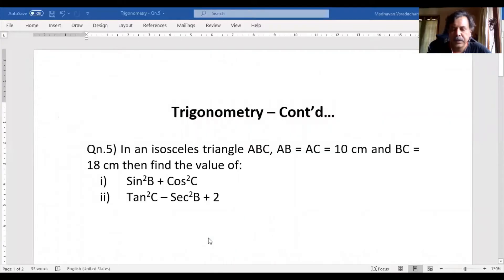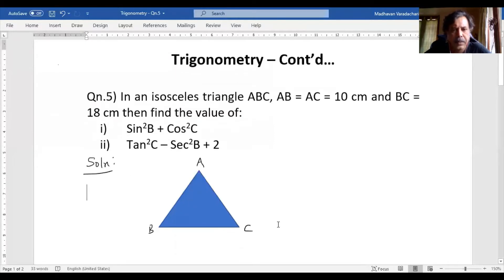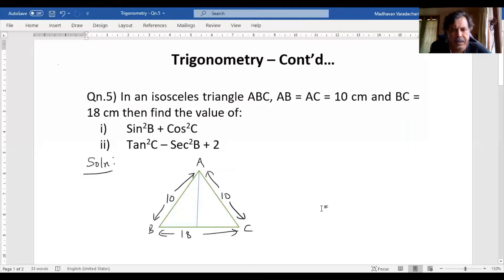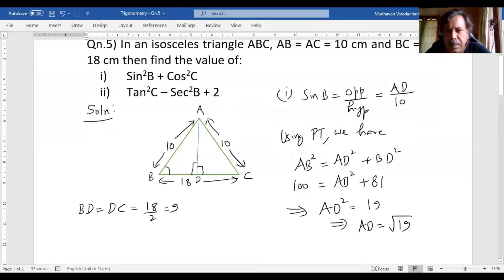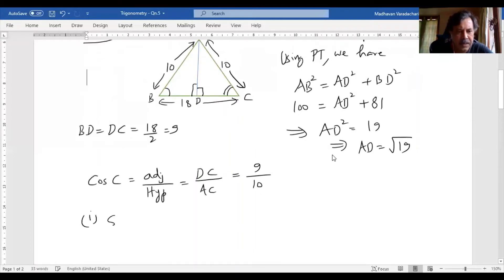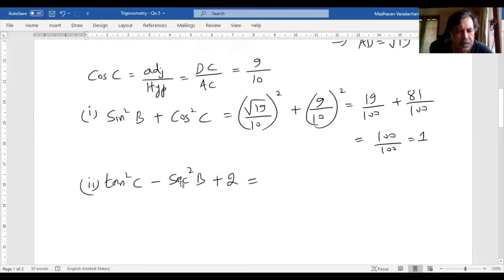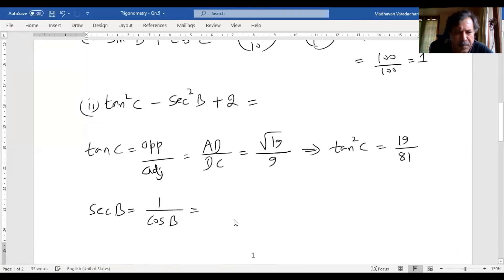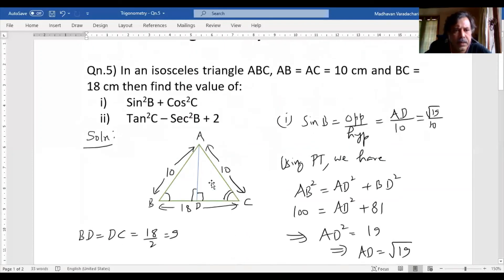How to find the value of expressions, if the angles are of an Isosceles triangle? - Question #5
From an isosceles triangle with sides known, how to find values of different trigonometric ratios and expressions.